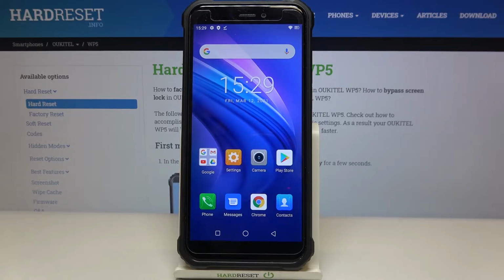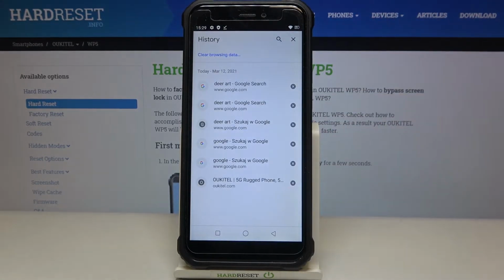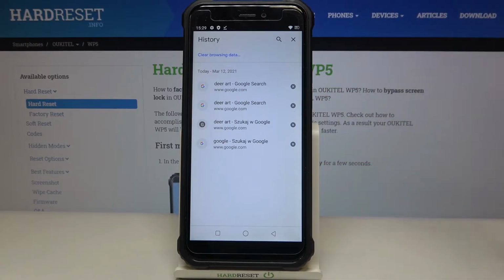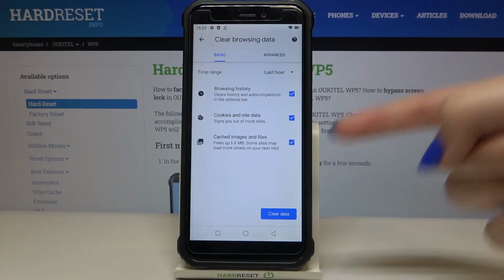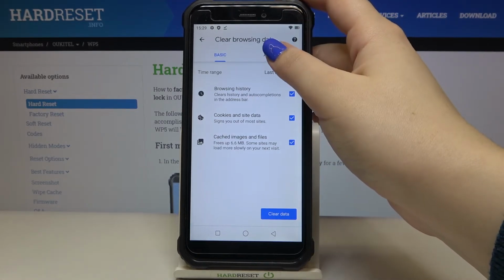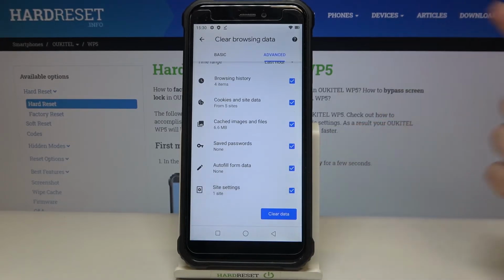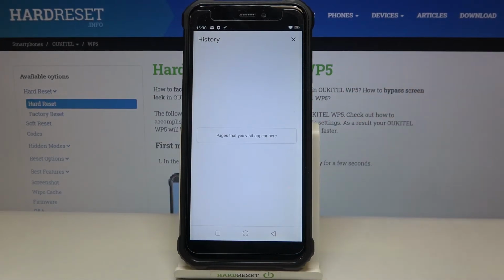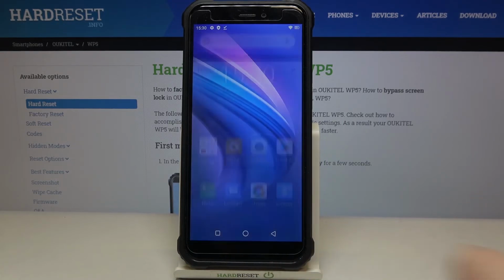How to Clear Browsing Data in OUKITEL WP5 - Remove Saved Browser Passwords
Are you wondering how to remove browsing history in your OUKITEL WP5? Or maybe you’d like to remove some advanced browsing data? In his tutorial we’d like to share with you how easily you can find proper history section in your browser and how to remove not only the list of previously visited websites, but also some advanced history like saved passwords or autofill form data. So let’s follow all shown steps and easily remove everything what was saved in your browser.

How to clear browser history in OUKITEL WP5? How to delete browser data in OUKITEL WP5? How to clear cookies in OUKITEL WP5? How to clean up browser data in OUKITEL WP5?